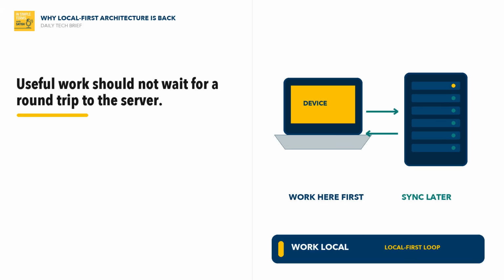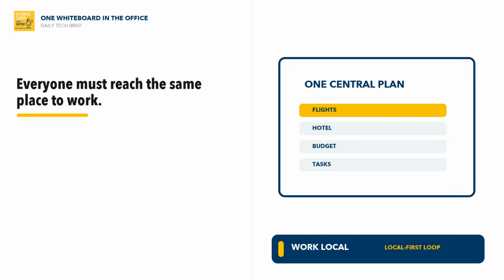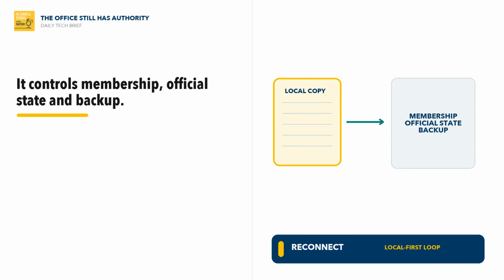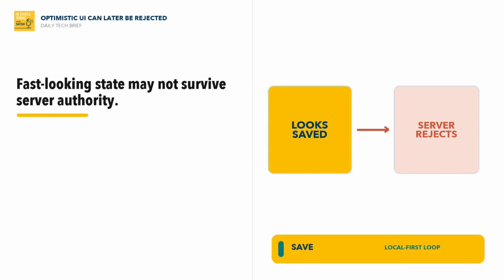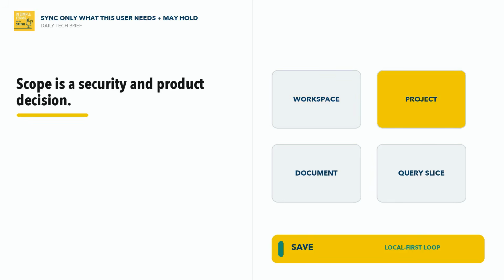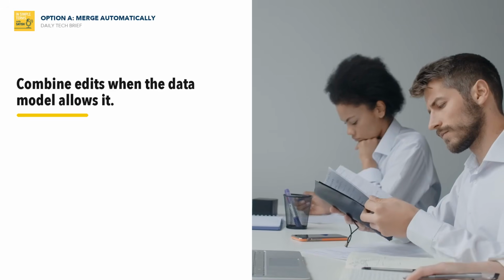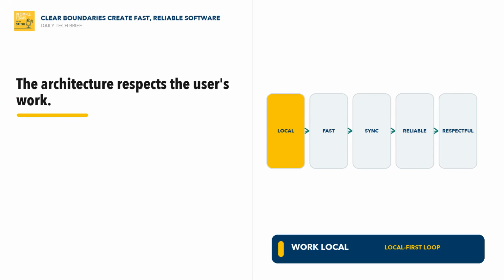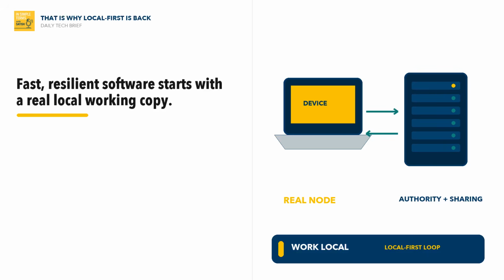How Local-First Apps Work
Local-first apps keep a durable copy of your data on your device, then synchronize when a connection is available. This video explains why the model feels fast—and what makes sync difficult.

You’ll learn:
• How local-first differs from cloud-first
• Why offline work feels immediate
• How devices synchronize changes
• What conflict resolution must decide
• Where authority, privacy, and backup fit

Keep learning—one simple tech idea every day.